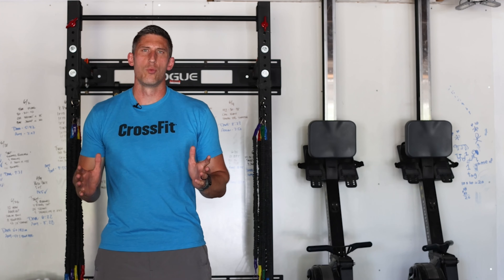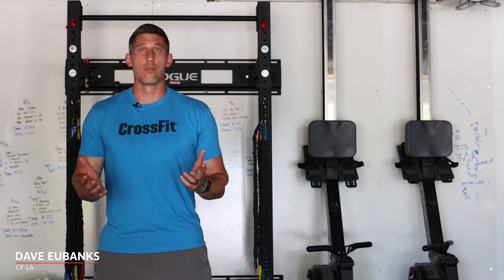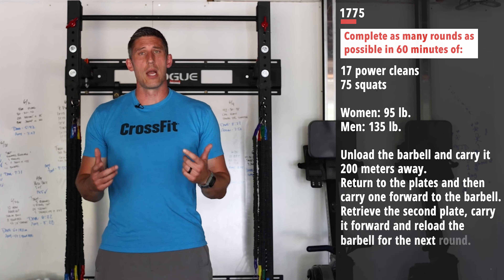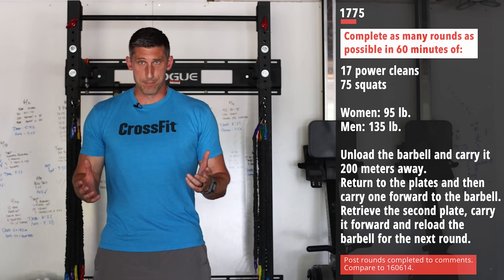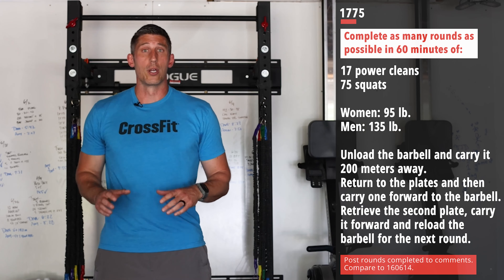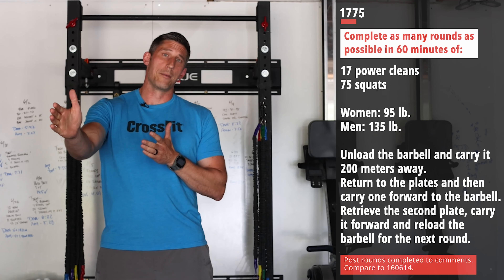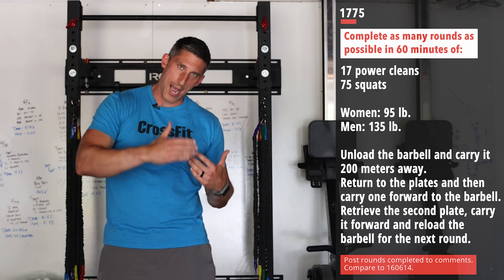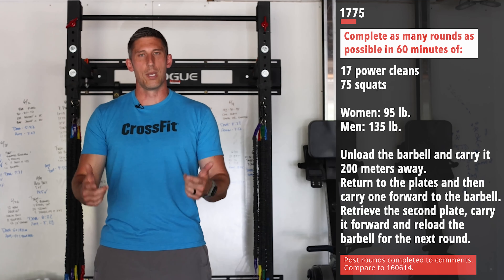Workout Tips for 210704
1775

Complete as many rounds as possible in 60 minutes of:
17 power cleans
75 squats

♀ 95 lb. ♂ 135 lb.

Unload the barbell and carry it 200 meters away.
Return to the plates and then carry one forward to the barbell.
Retrieve the second plate, carry it forward and reload the barbell for the next round.

Post rounds completed to comments.

Scaling:
Another longer style workout, but this one involves unloading and carrying equipment forward. Grunt work. Similar to Grace, the barbell should be loaded so that you can perform multiple reps unbroken. Newer athletes should reduce the duration.

Intermediate Option:
17 power cleans
75 squats

♀ 85 lb. ♂ 115 lb.

Unload the barbell and carry it 200 meters away. Return to the plates and then carry one forward to the barbell. Retrieve the second plate, carry it forward and reload the barbell for the next round.

Beginner Option:
Complete two rounds of:
17 power cleans 75 squats

♀ 55 lb. ♂ 75 lb.